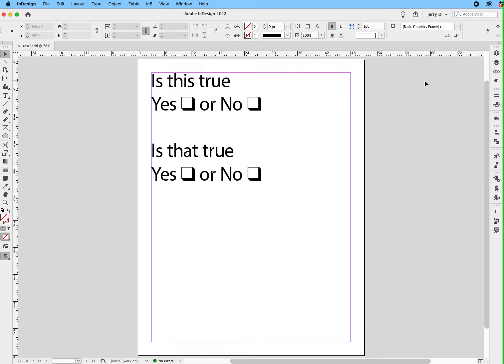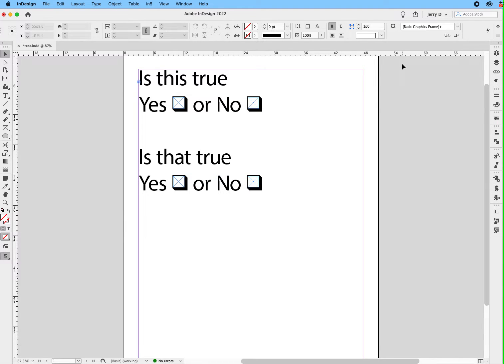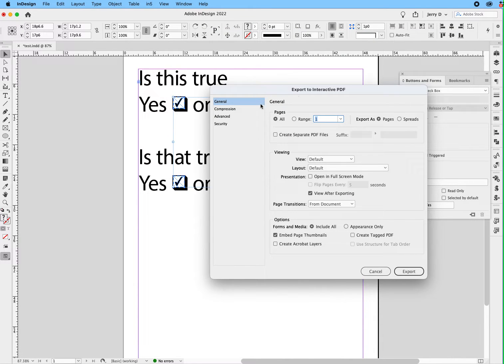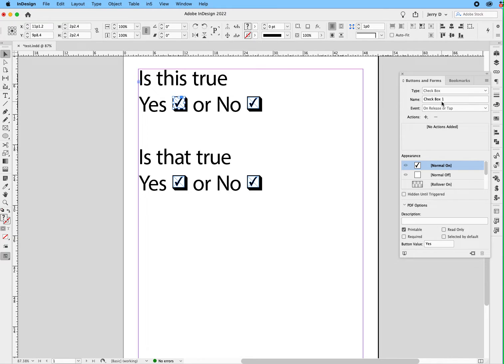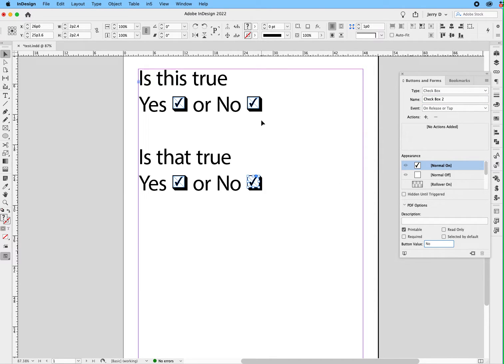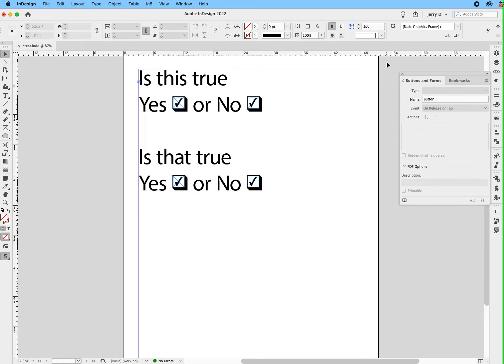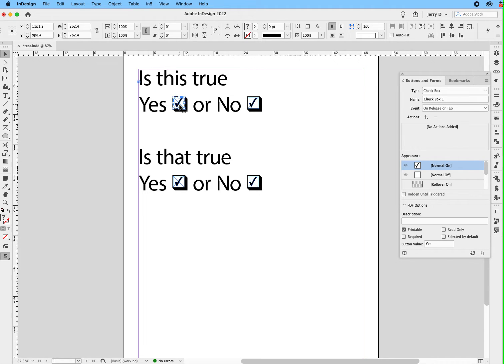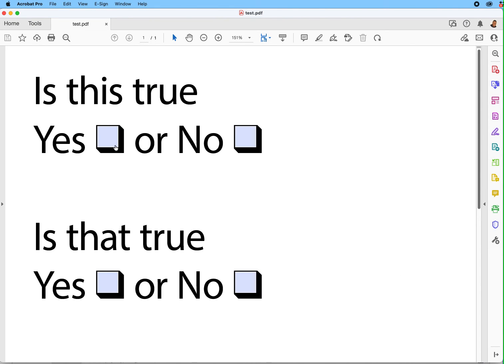Creating Interactive Check Boxes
Creating interactive alternating check boxes in InDesign